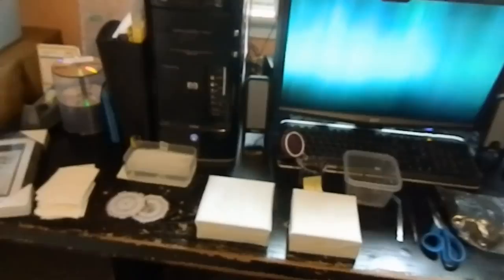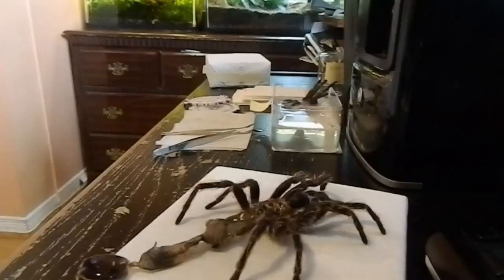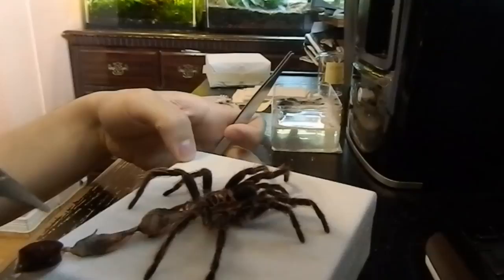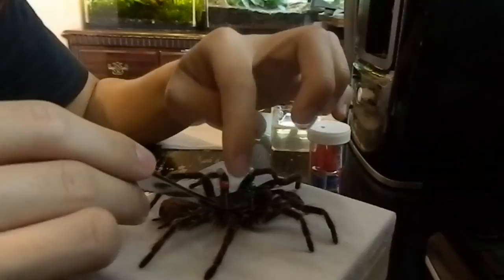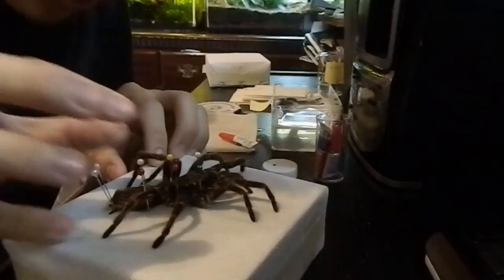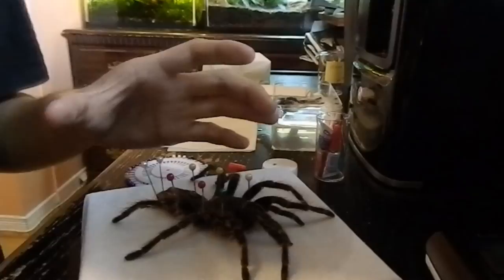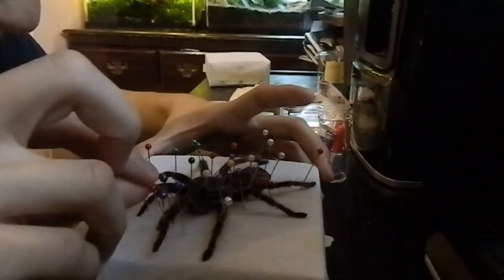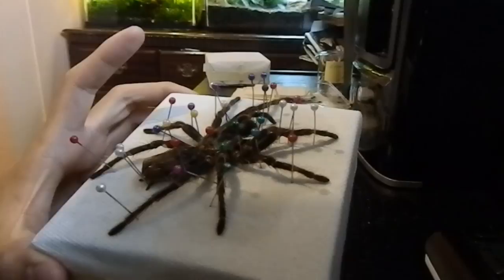Mounting a Tarantula Molt on a Frame - Part 1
In this video, I'll show you how to spread your tarantula molts for framing.